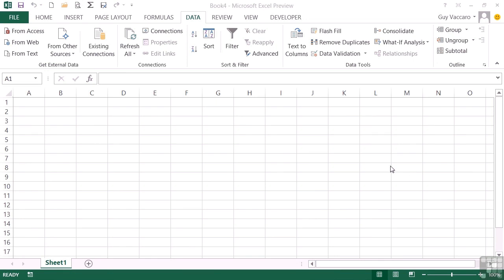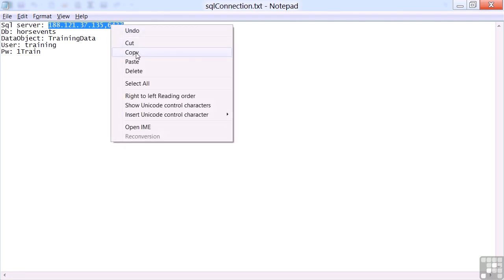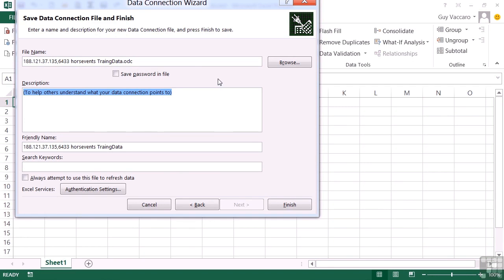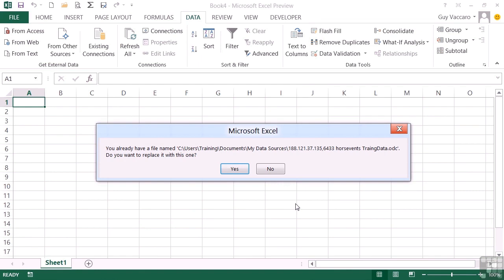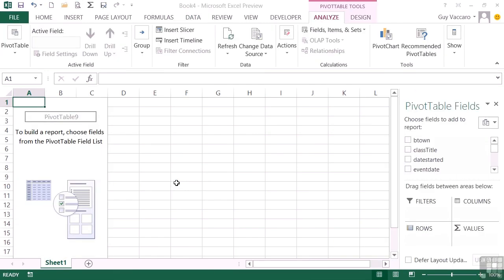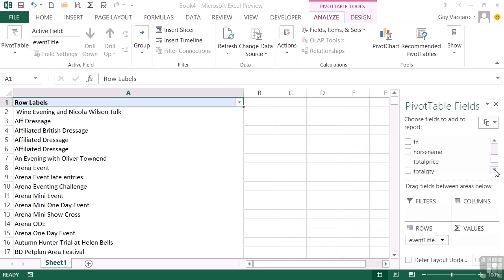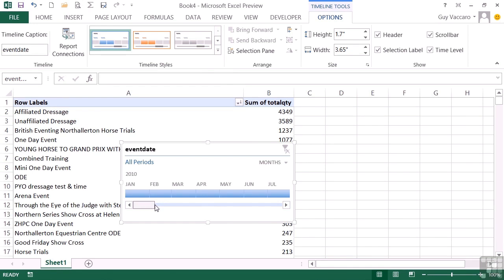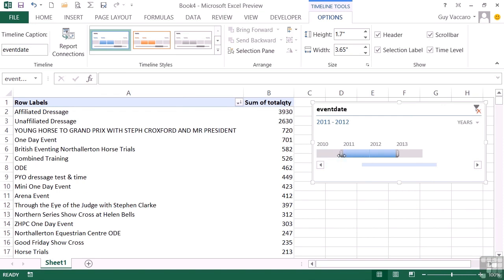15 19 Using Data From An SQL Server In A PivotTable